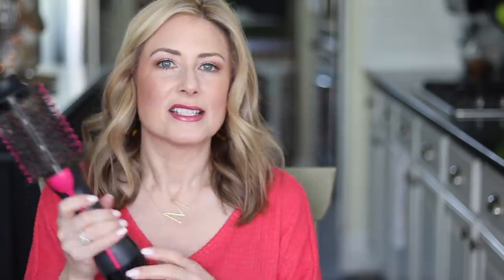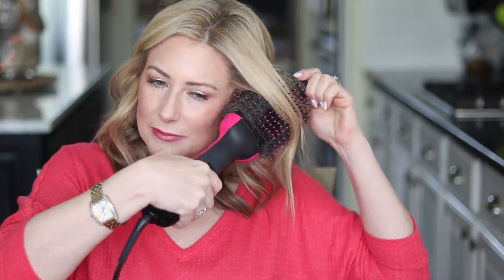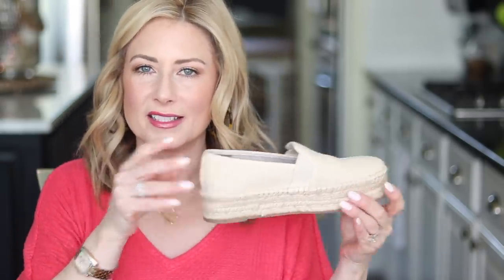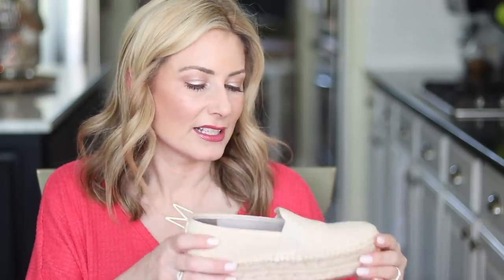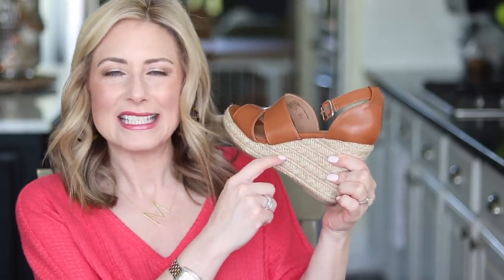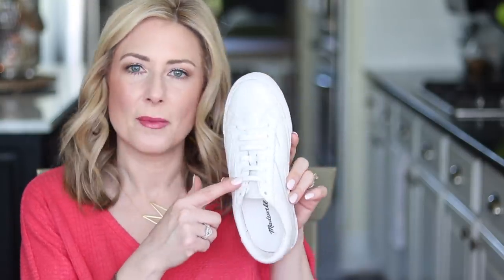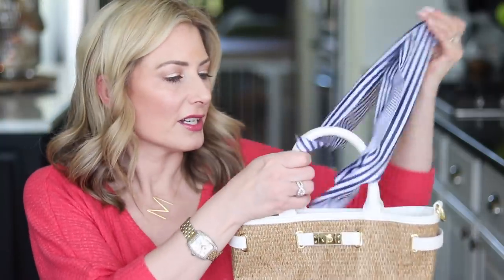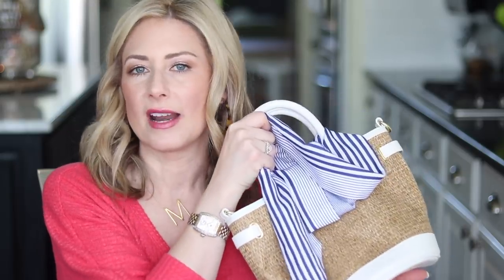March Viewer Favorites | MsGoldgirl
Sign up to be a Sephora VIB Member BEFORE the April Sale!